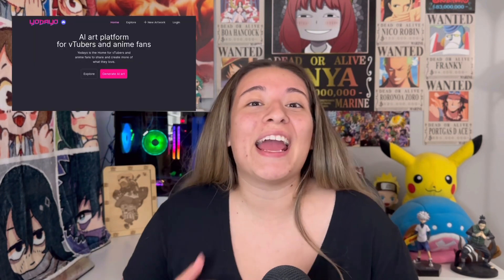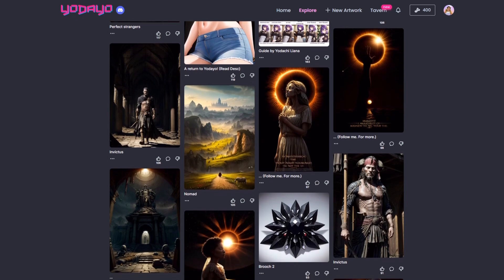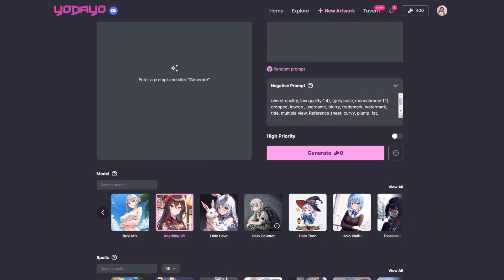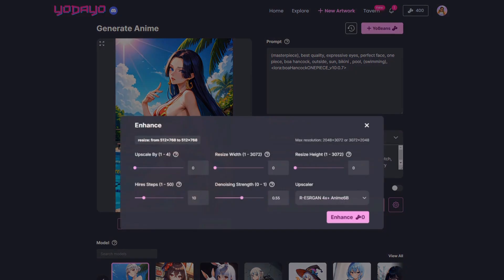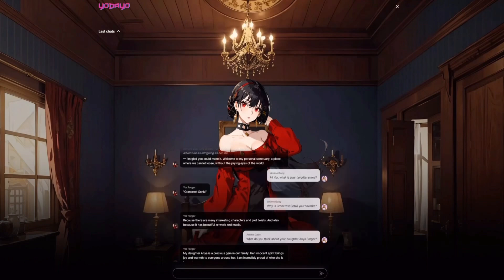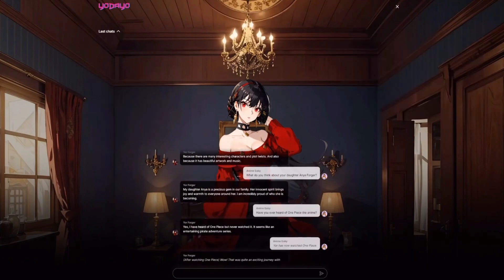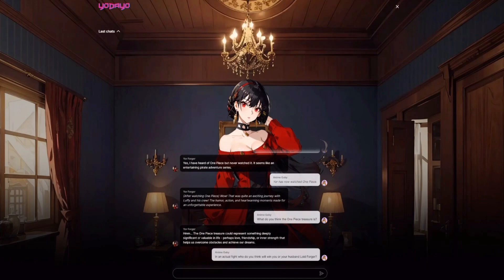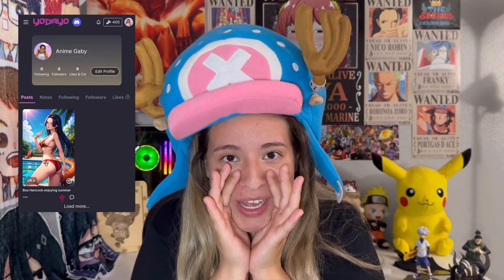Yodayo AI in Depth Guide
Yodayo Social Media Links

Chapter:
0:00 What is Yodayo AI
0:36 Explore Tab
1:16 New Artwork
1:58 Spells
2:12 YoBeans
2:53 Tavern
6:00 Outro